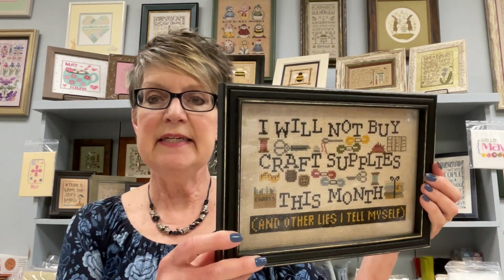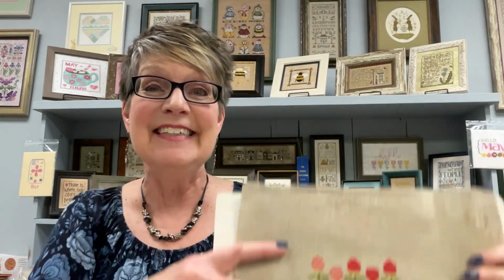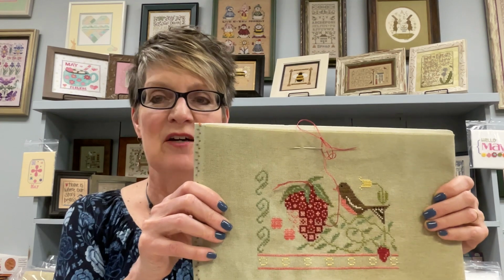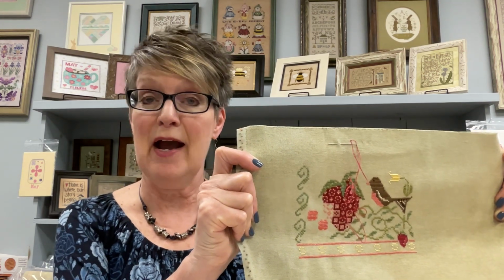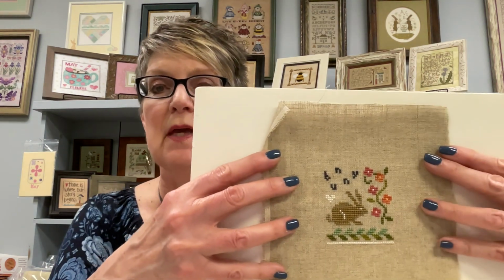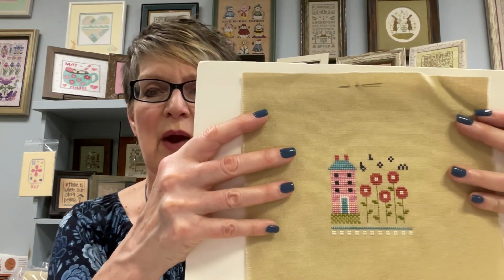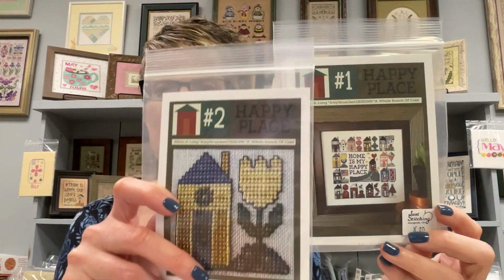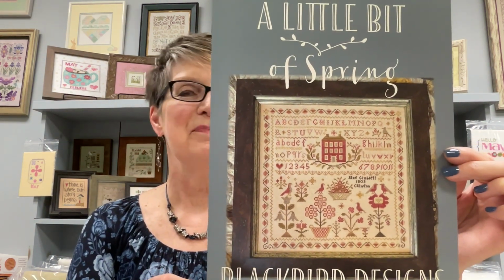FlossTube 193 Five Minutes of Spring 05-19-24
You know the formula by now… one vintage freebie stitch, one new shop model, two current strawberry-themed WIPs, three spring finishes, new charts in the shop, and a giveaway for US stitchers:-) Please comment with the most difficult “fully finished” project you’ve ever accomplished (or give us the name of your finisher lol).

Shelly Hronec
Just Stitching Inc
13211 Prospect Road
Strongsville OH 44149